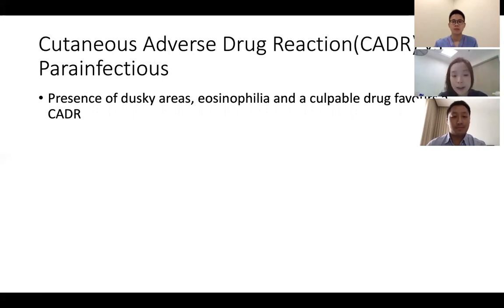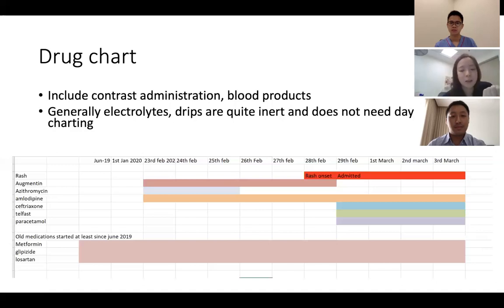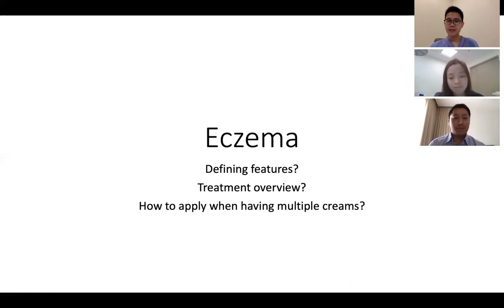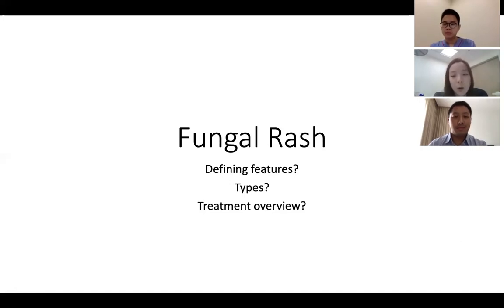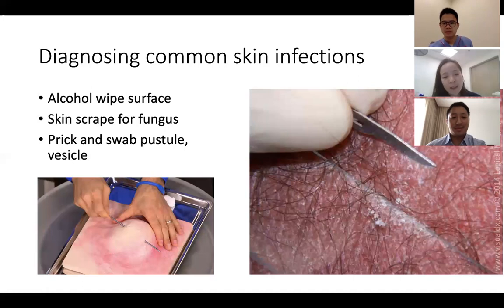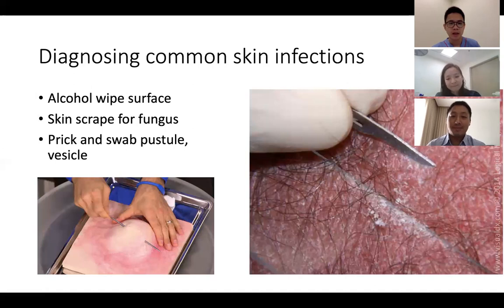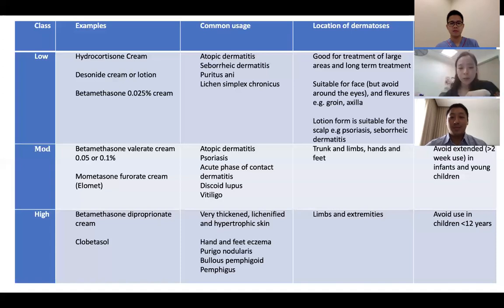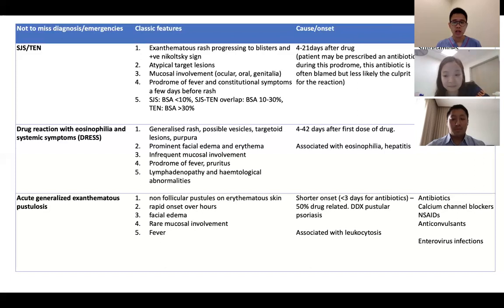REFERROLOGY SERIES: Ep 8 Practical Dermatology - Dr Ellie Choi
Time Stamps:
Maculopapular Skin Conditions (00:59)
Drug Reactions (03:28)
Blistering Skin Conditions (10:25)
Eczema (14:46)
Fungal Rashes (21:57)
Combination Creams (31:14)
Skin scrape (32:22)
Swab PCR (35:51)
Psoriasis (36:54)
Steroids (39:41)
Red Flags/Life threatening conditions (42:42)
Skin Cancers (49:25)
Take Home Points (54:55)